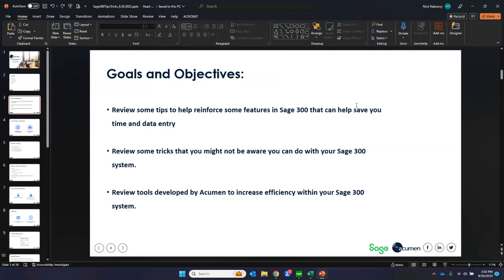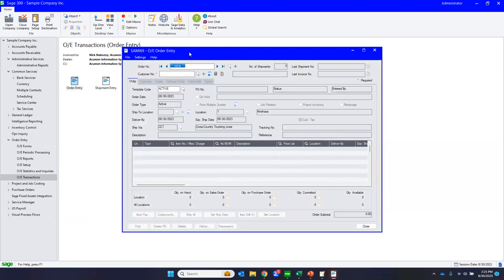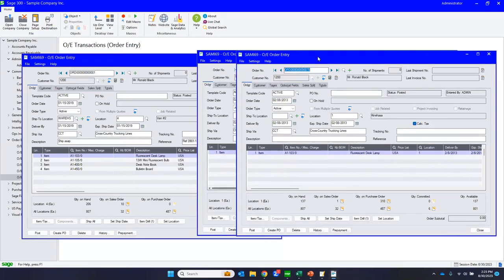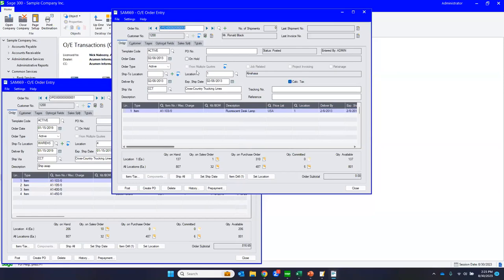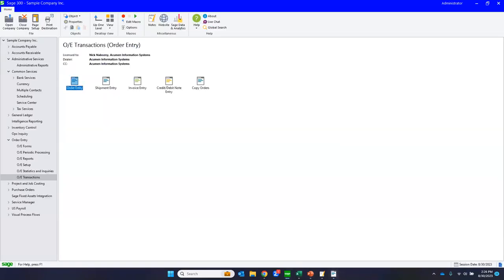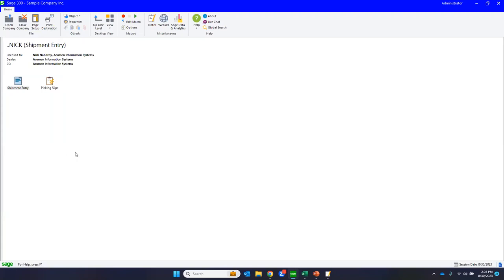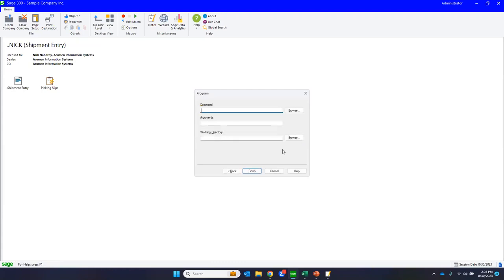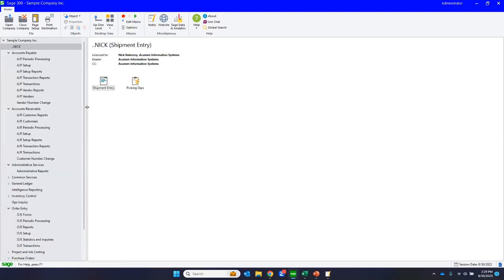Sage 300: Tips, Tricks, and Tools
Video Bookmarks:
0:00 – Introduction and Goals
2:41 – Multi-Company Functionality
8:22 – Data Entry Shortcuts
11:48 – Data Entry Shortcuts (Continued)
16:04 – User Interface Customization
20:29 – Scheduling
22:29 – Multiple Copies of Icons
25:36 – Sage 300 Desktop Shortcuts
31:07 – Visual Process Flows
33:34 – Finder Options
39:14 – Printing Reports
46:16 – Track Notes
47:37 – Global Search
49:47 – Acumen Tools
54:19 – Acumen Intel Power BI
57:15 – Questions & Answers

Join Acumen as we cover tips, tricks, and tools that can help maximize your productivity. Whether you’re an experienced Sage 300 user or just getting started, this webinar will provide you with the insights you need to optimize your ERP experience and elevate your financial skills.